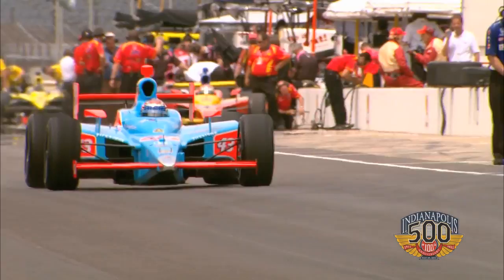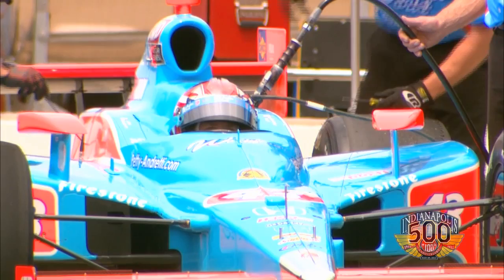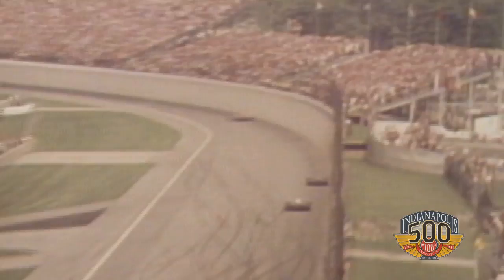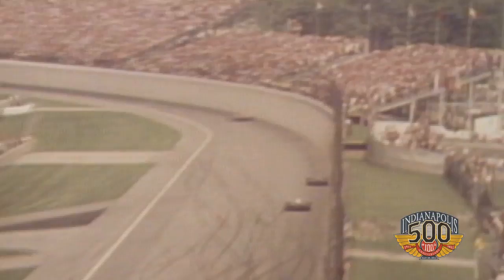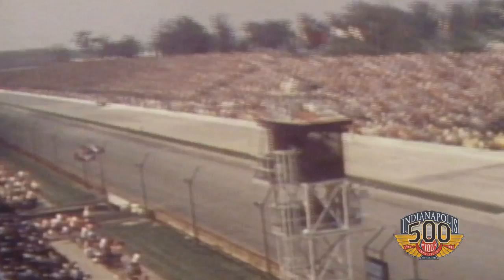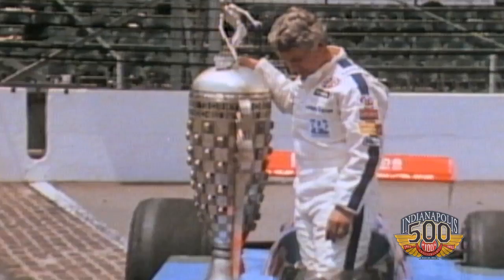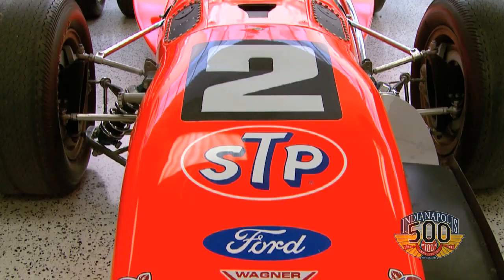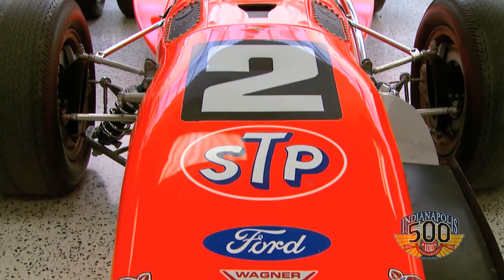John Andretti at the IMS Museum Part 1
Andretti Autosport driver John Andretti talks to us about the ppaint scheme on his car this year for the Indy 500. He then takes a walk around the IMS Museum to look at the 67 winning Indy 500 cars on display. This is Part 1 of 2